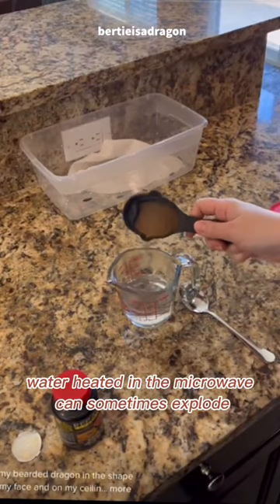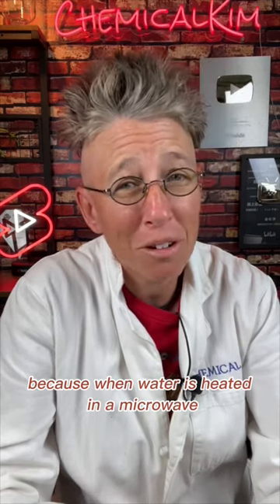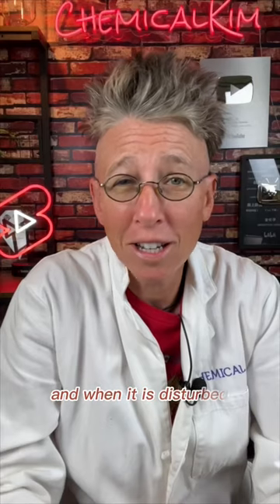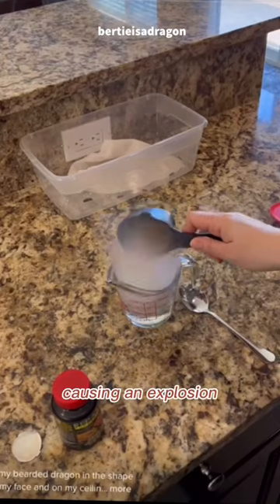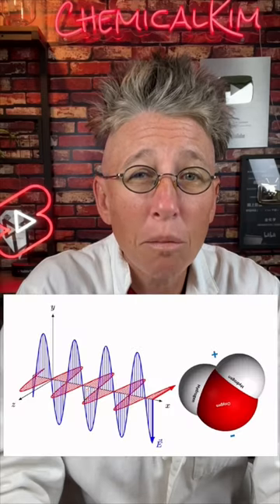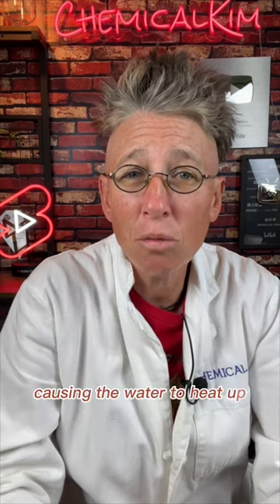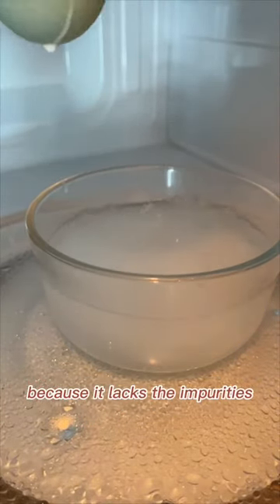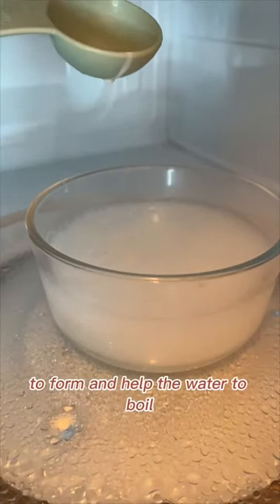Exploding water in a microwave 😱